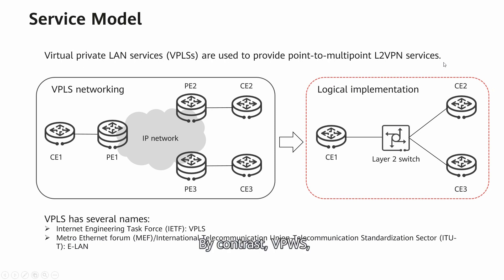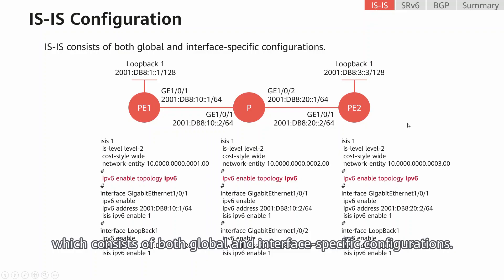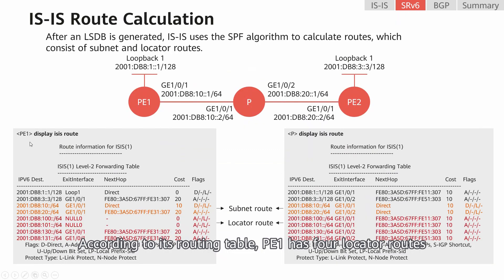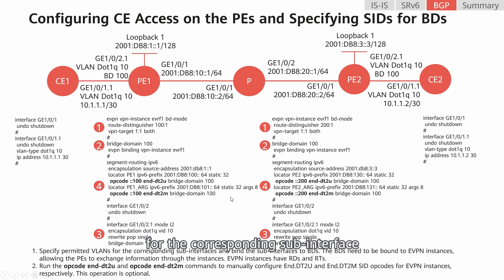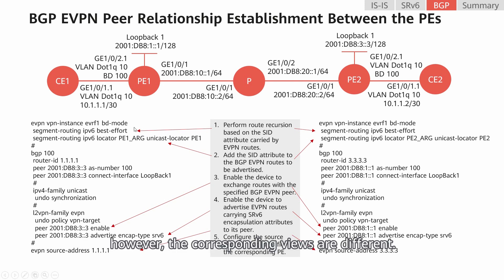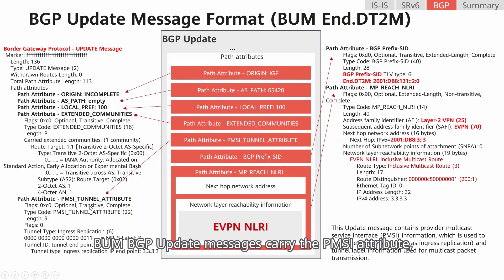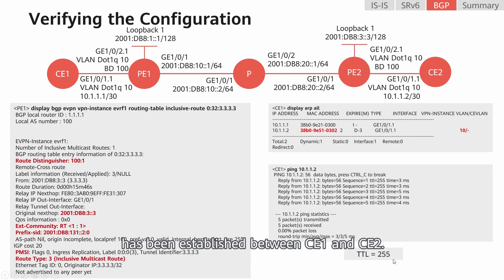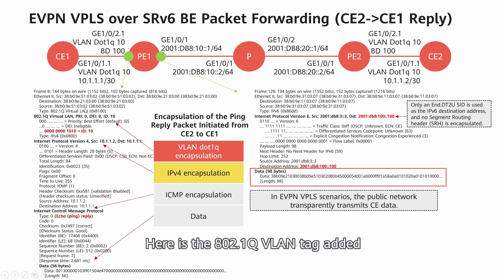How to Configure EVPN VPLS over SRv6 BE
This video provides a deep dive into the configuration process in the EVPN VPLS over SRv6 BE scenario, introduces packet exchanges and protocol extensions, and demonstrates the detailed configuration verification process.